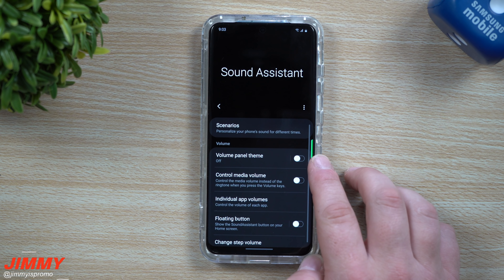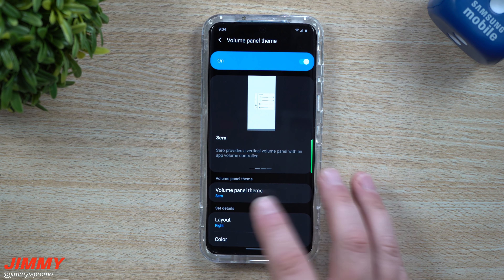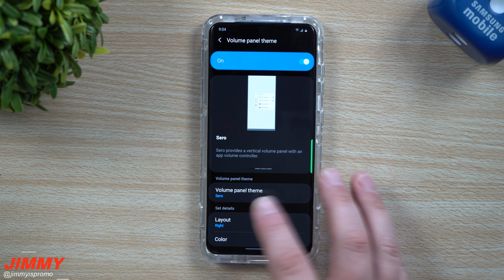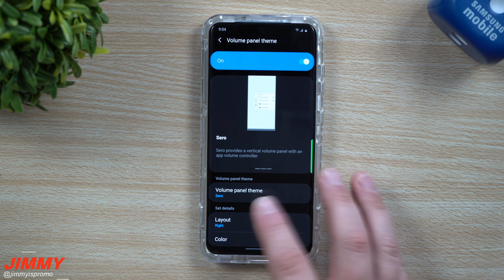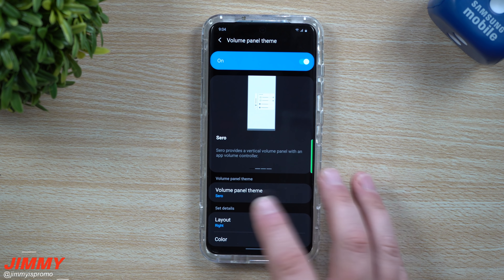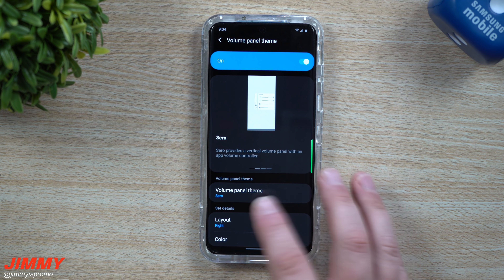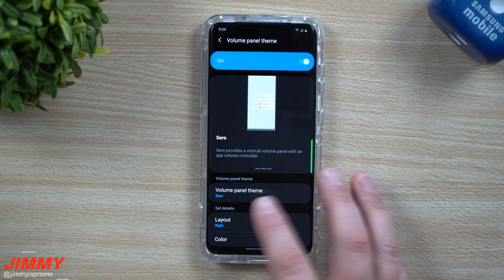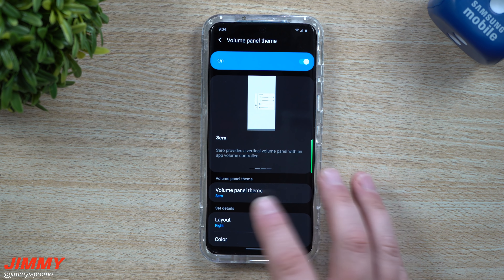Move Your Volume Controls From The TOP to the SIDE - Adds More Audio Controls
Welcome to the home of the best How-to guides for your Samsung Galaxy needs. In today's video, Out with the Old and In the the New. Move your volume controls to the side. This will brings more Audio Controls to your fingers faster.

I'm now on Spotify and Podbean. "Let's Tech About That"